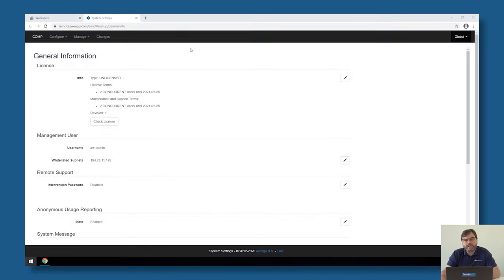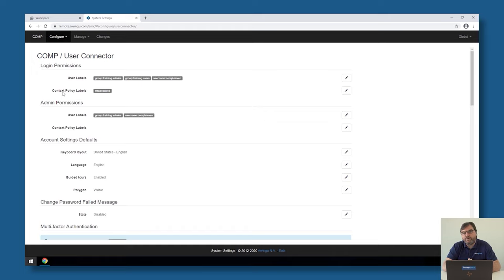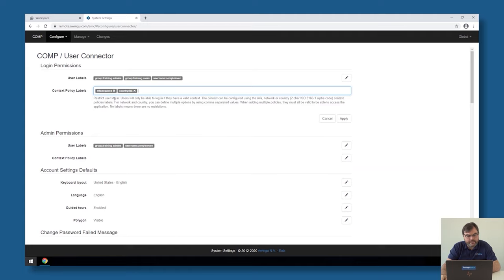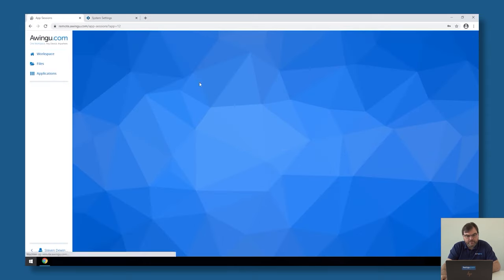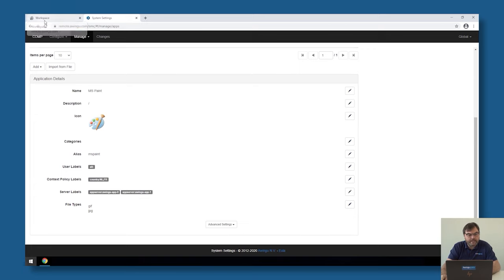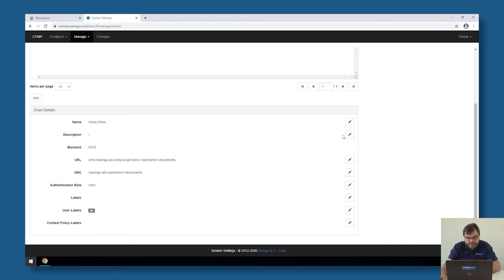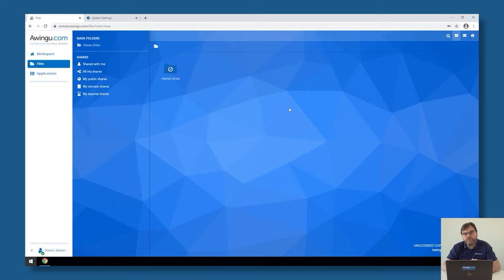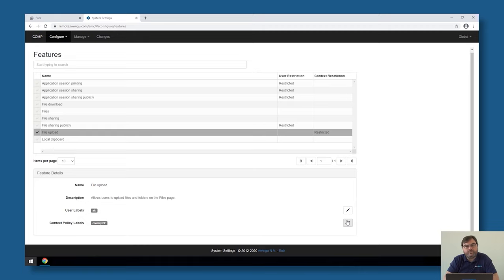Parallels Secure Workspace: Context-awareness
Unlock the full potential of virtual workspace with this video on configuring context-aware settings in Parallels Secure Workspace.